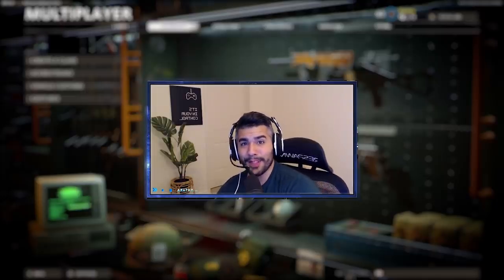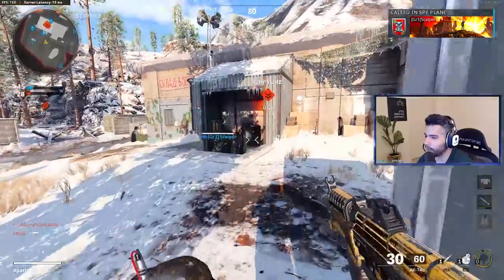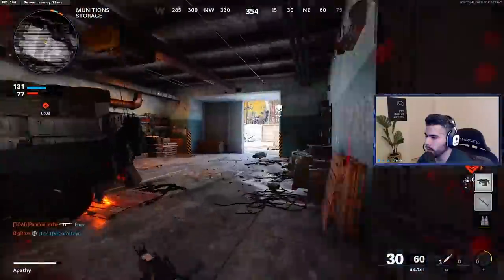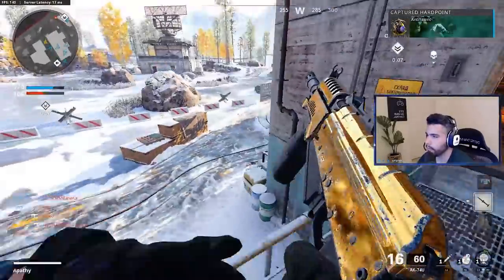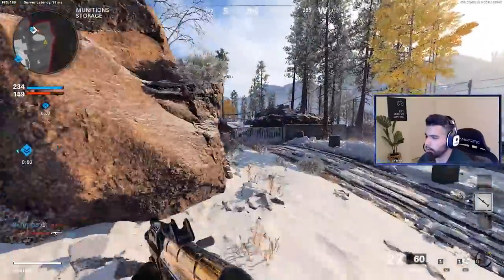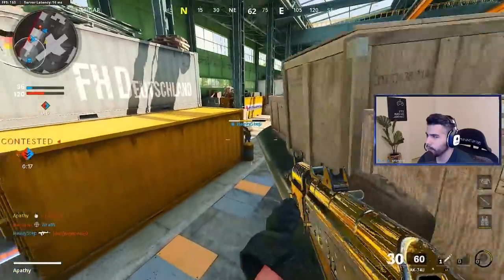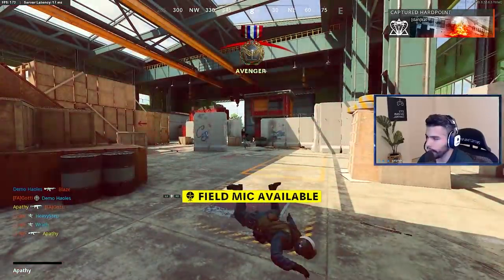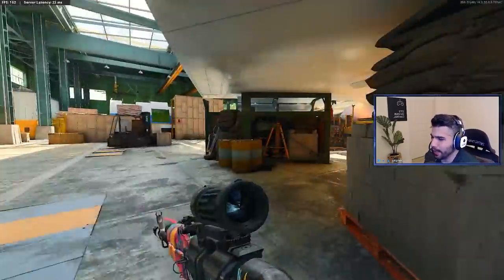The BEST Pro Player AK74U Class Setup In Cold War (BETTER THAN MP5)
There is a reason that professional Call of Duty players are using this AK74u in Black Ops Cold war, its LETHAL...